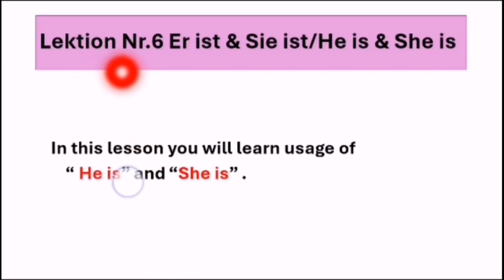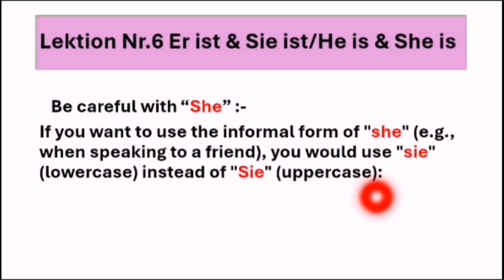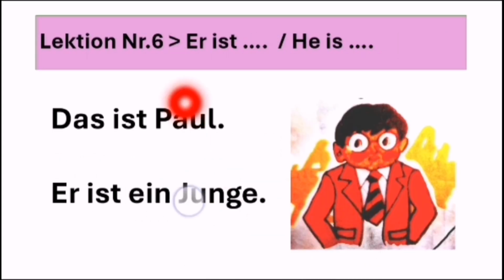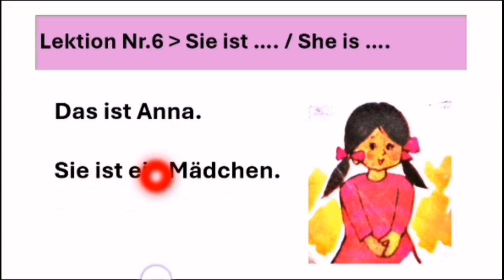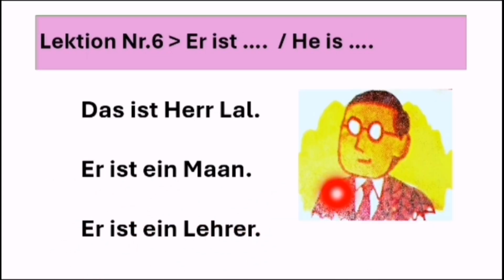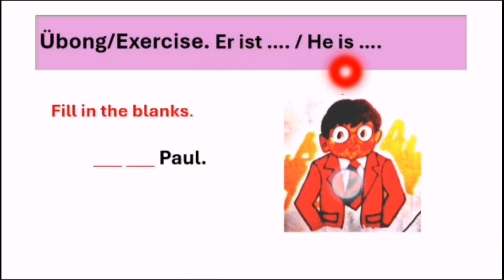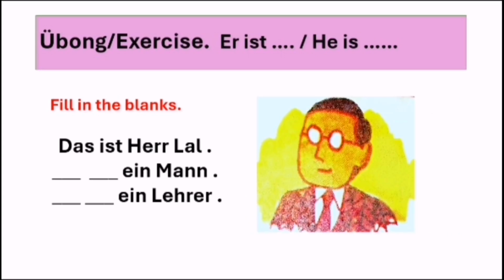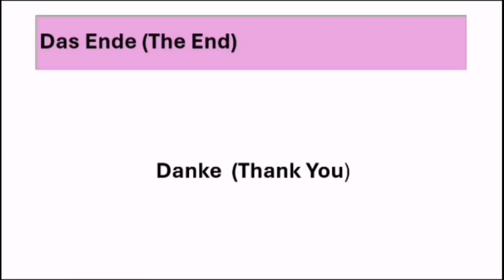🇩🇪 Learn German A1 | How to Say He is / She is in German | Lesson 6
🇩🇪 Learn German from Zero – Lesson 6

In this lesson, you will learn how to say “He is” and “She is” in the German language with very easy and clear examples.

✅ Perfect for German beginners (A1)
✅ Useful for students preparing to study in Germany 🇩🇪
✅ Simple spoken German for daily use

📌 In this video, you will learn:

How to say He is in German

How to say She is in German

Basic German sentence structure

Easy and correct German speaking

🎯 Learning German helps you:

Prepare for education in Germany 🇩🇪

Improve basic German speaking skills

Build a strong foundation step by step

👉 Watch till the end and practice aloud.